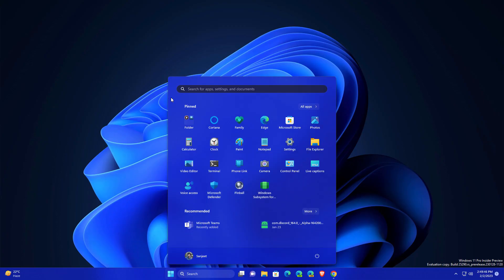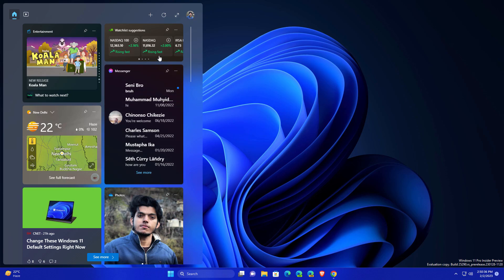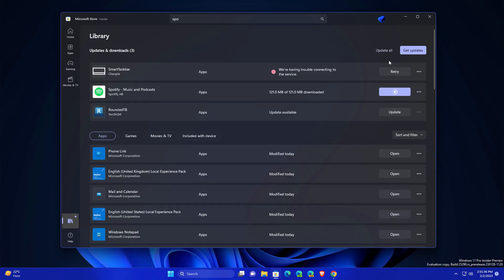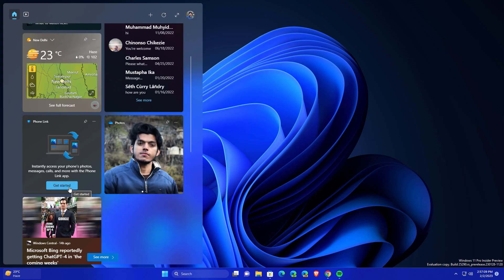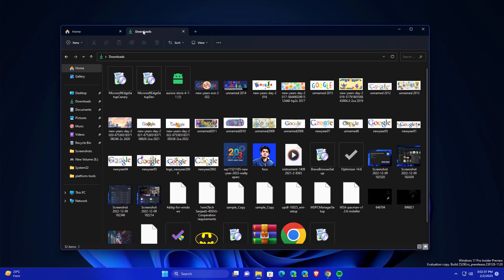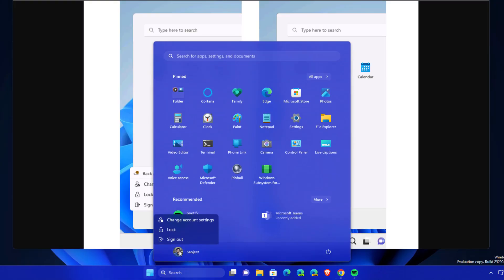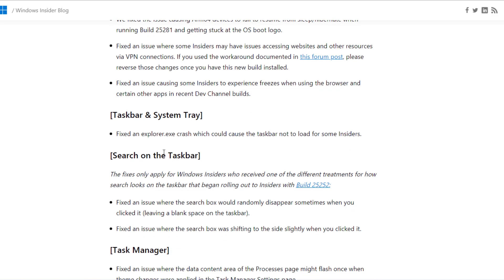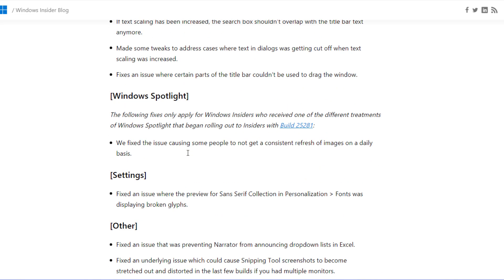Windows 11 New Update 2023 — Build 25290 (What's New?)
Windows 11 New Update 2023 — Build 25290 Brings Phone Link Spotify Widgets